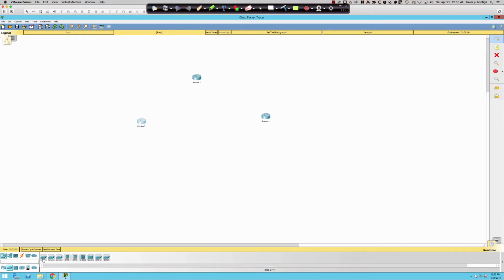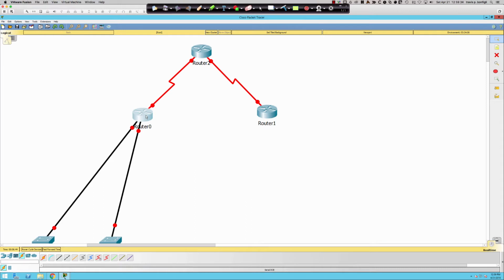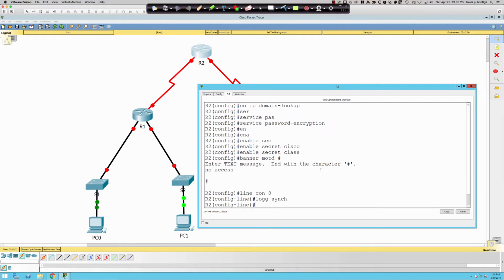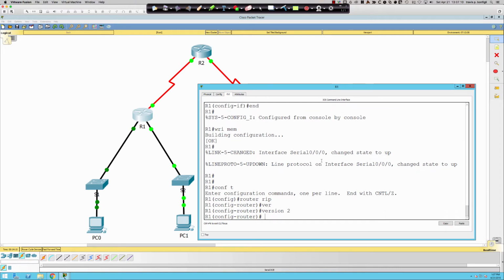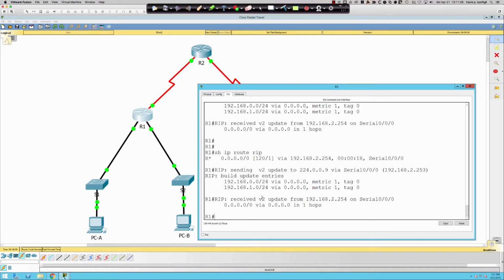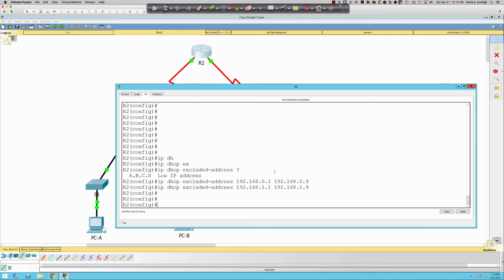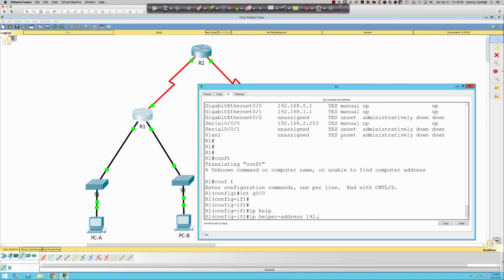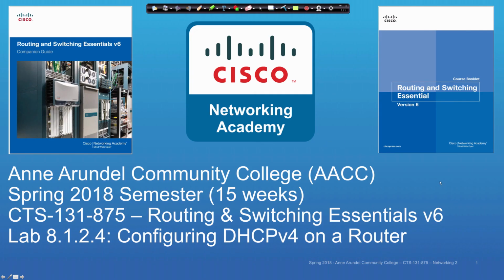AACC - CTS-131 - CCNA R&S - Spring 2018 - Lab 8.1.2.4 - Week #13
In this activity (which you would do on real Cisco devices in a classroom setting) we take our final look at DHCP configuration. We configure everything from scratch in Packet Tracer (to mimic the lab) and then set up DHCP relay agents! This is all done through the Cisco Networking Academy's Lab 8.1.2.4 from the Routing and Switching Essentials v6 course. Enjoy!